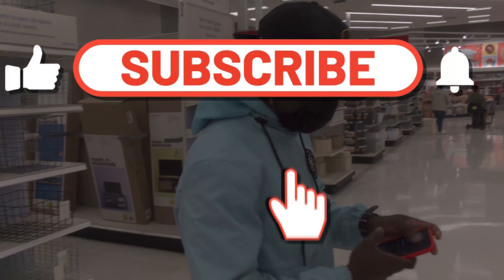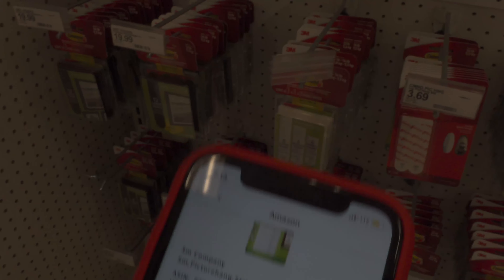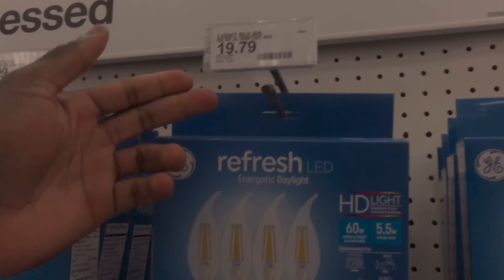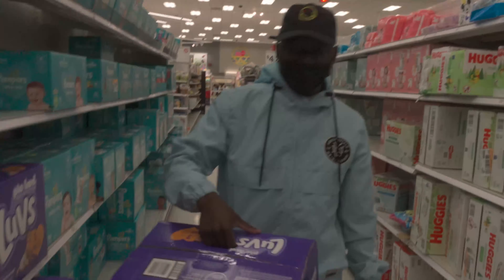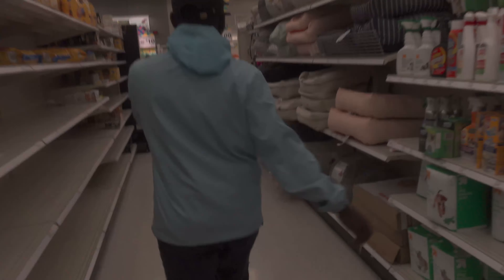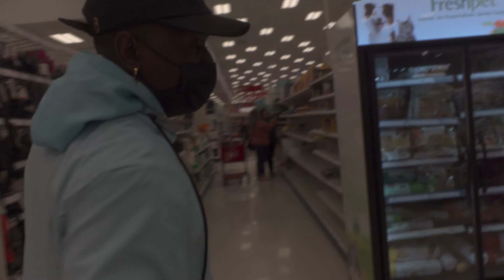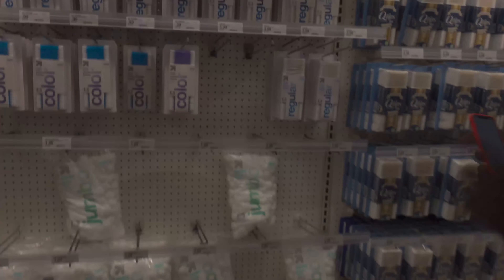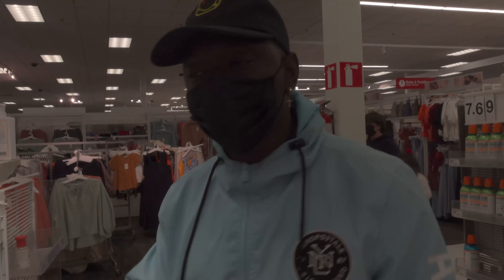Amazon FBA For Beginners 2022 (Step by Step Tutorial)